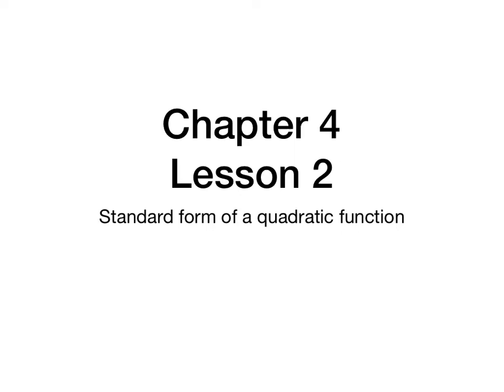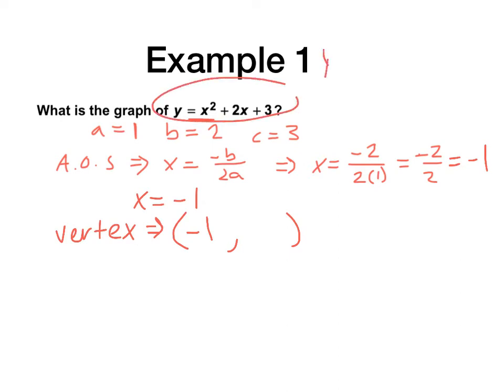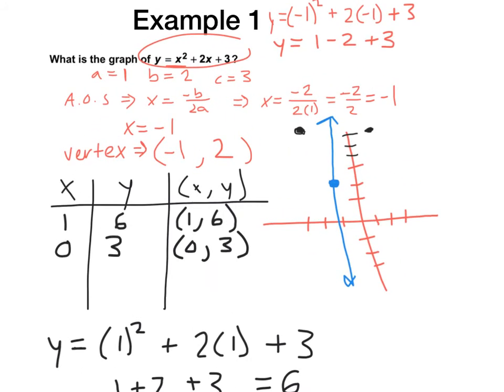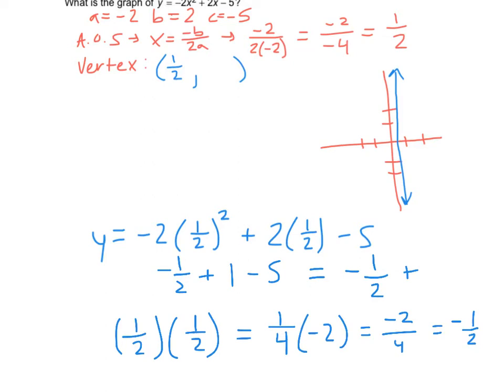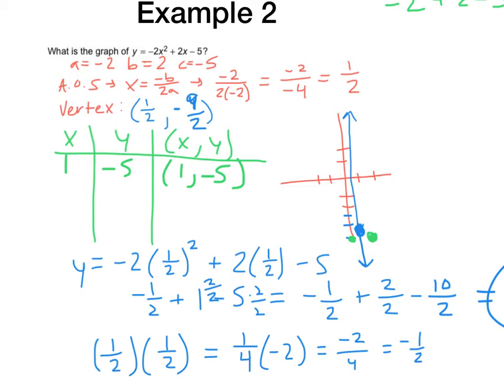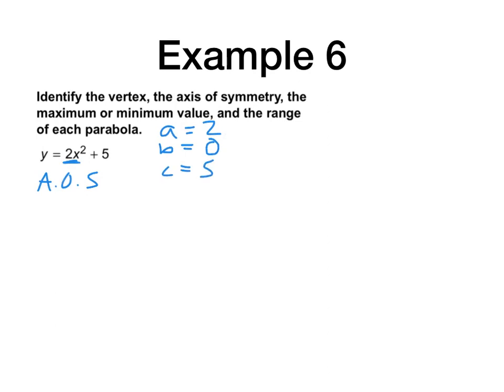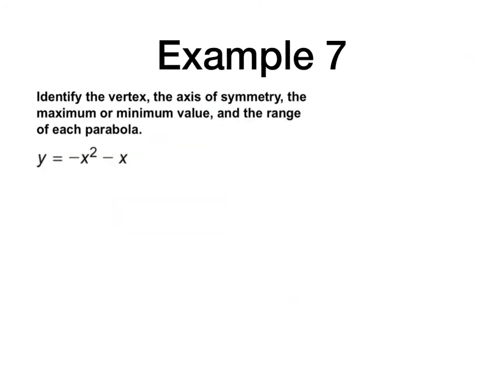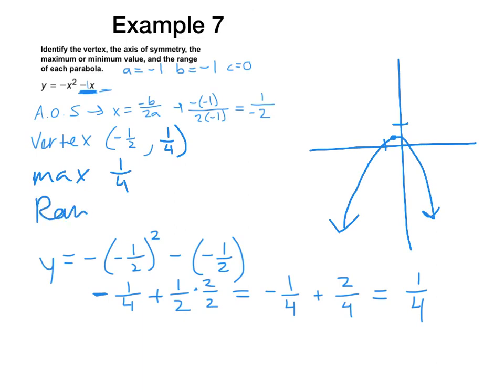1.09 graphing standard form 4.2